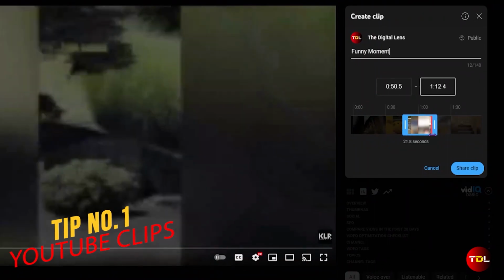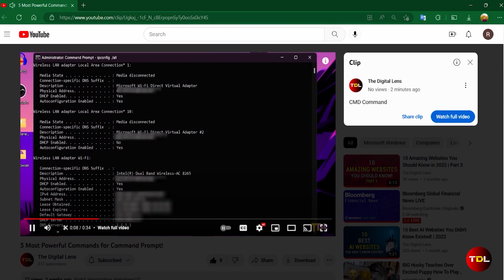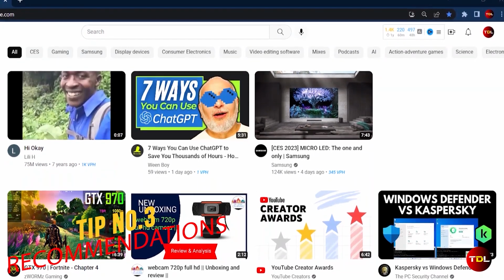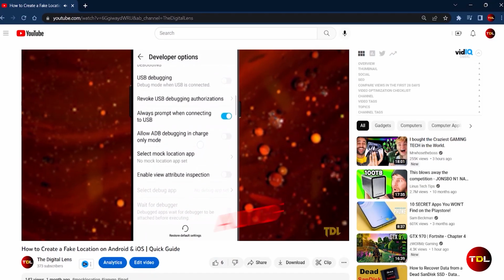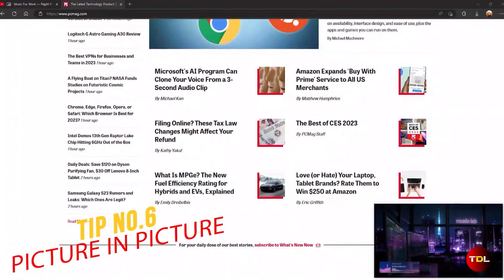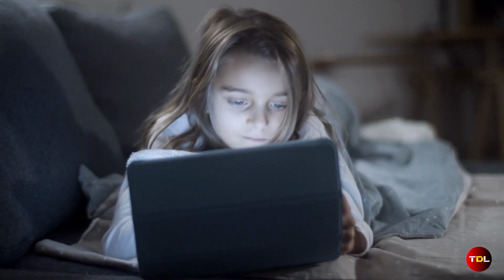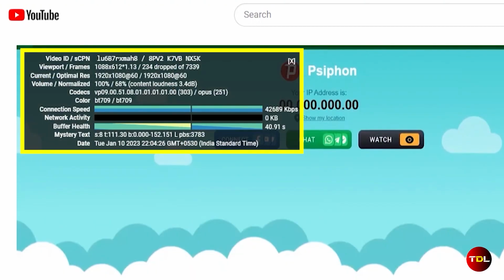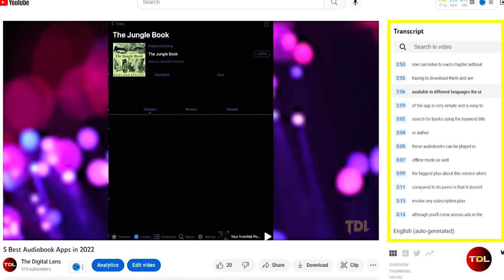10 Awesome YouTube Tips and Tricks That You Wouldn't Have Known! | 2023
📺 In this video, you will discover 10 amazing YouTube tips and tricks that you may not have known about. The platform offers a wide range of features that can be used to enhance the experience. These include changing the color of the seek/play bar, translating subtitles into your preferred language and many more. I hope they are useful!

00:00 - Intro
00:29 - Create Small Clips
01:05 - View a Video Offline
01:41 - Block Irritating Recommendations
02:23 - Auto-Translate
02:56 - Magic Trick
03:14 - Picture in Picture
03:35 - Automatic Repeat a Video
03:51 - Must Use Feature for Parents
04:21 - Interesting Stats of a Video
04:46 - Video Transcript
05:19 - Outro

📢Credit:
Stock footage provided by Videvo, downloaded from videvo.net